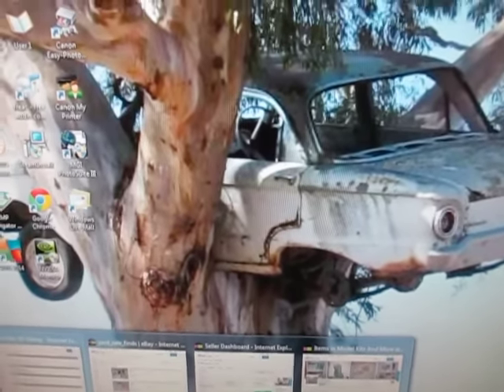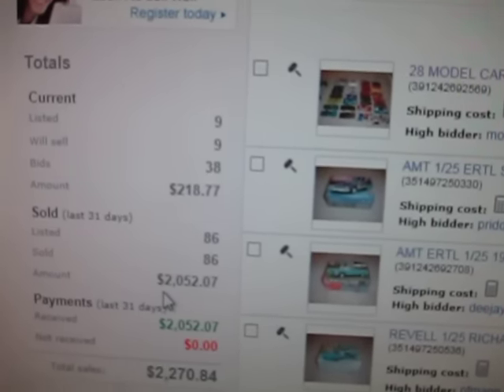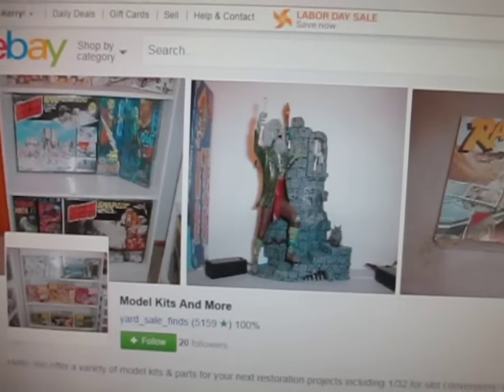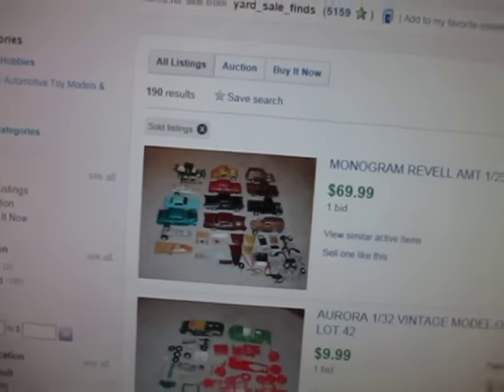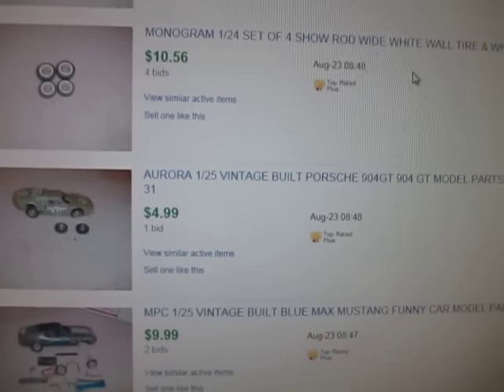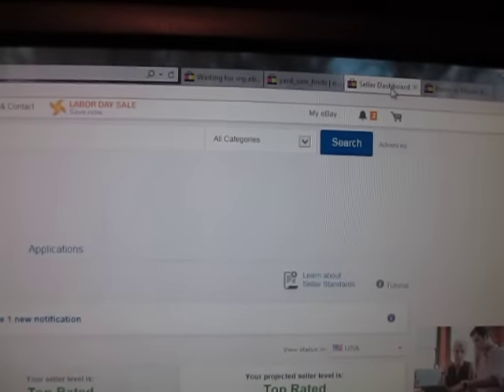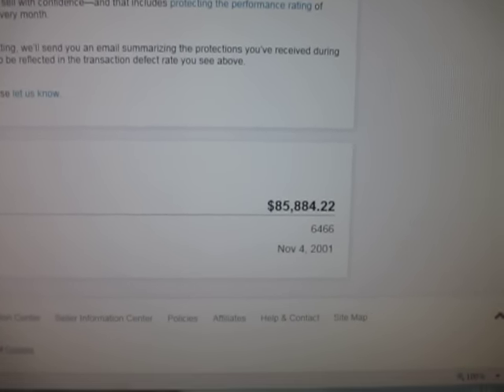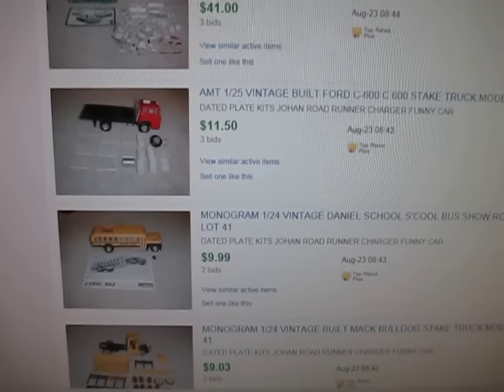Making $2,000 In Sales This Month From Our eBay Store Model Kits And More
Hello YouTube. I get a ton of questions on what my eBay user ID is so I thought I would finally share with you who we are and how much money all of you can potentially make if you start your own business. Remember the numbers you see are our sales, NOT our profit. There are lots of fees and expenses. Starting an eBay business is not easy. It took a good year to establish myself among all of the competition. There are some big buyers and sellers on eBay so you have to find your niche. My advice is to turn a hobby you love to do into a money making machine. This last year we have put in 20 to 30 hour weeks on this business on top of our 40 hour work weeks and on top of my scrap business. I'm putting in myself 70 to 80 hours a week. You have to work hard to establish yourself. Trust is one of the most important things you need to have with your cliental. You need to have fast and reasonable shipping, fair prices and professionalism with each transaction you do. If you slip up just once you may loose a customer who may have come back for more business down the road. I sacrifice almost every weekend working on this business. My friends are always asking did I see the game on Sunday, and I'm like no man I had to work. They just laugh and shake their heads. To be successful you have to get off the couch and get after it! The road isn't easy but once you establish yourself you will reap the rewards of your hard work. When I'm debt free by age 45 and all my friends have to work until 70 maybe I'll be the one who laughs and shakes my head! I hope you all enjoyed this video. It's just a glimpse into what it takes to create a successful eBay business. Good Luck to all of you. I hope I inspire you to go out there and take a chance and start your business today. Take Care!